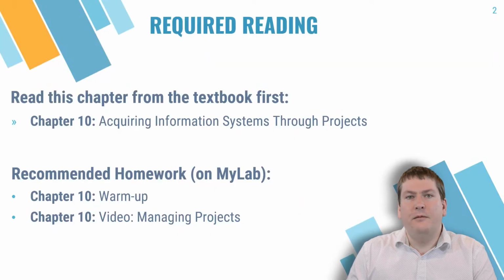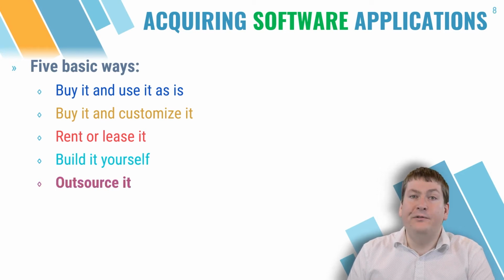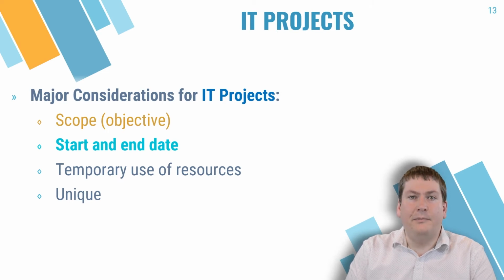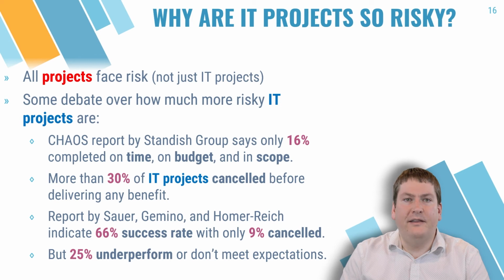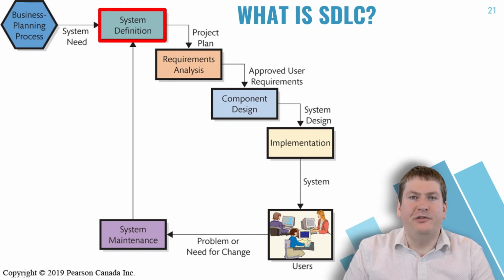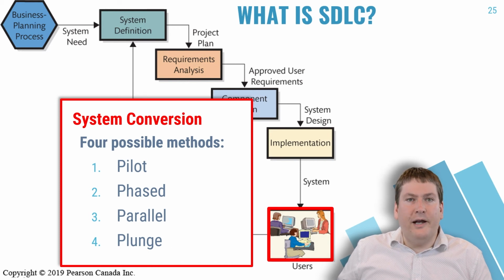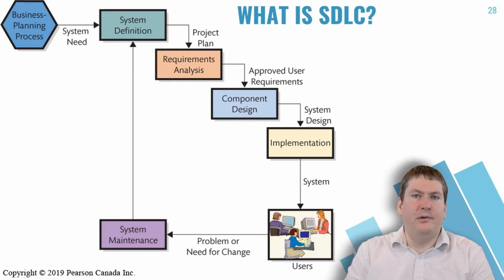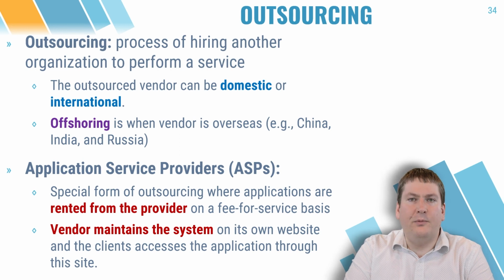CS1032: Chapter 10: Acquiring Information Systems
Chapters:
00:00 Introduction
01:26 Acquiring Software Applications
09:08 IT Projects
13:10 IT Operations and Services
15:26 Why are IT Projects so Risky?
19:52 Systems Development Life Cycle (SDLC)
32:33 Commercial-Off-The-Shelf (COTS) Software
34:50 Outsourcing
38:31 Outro